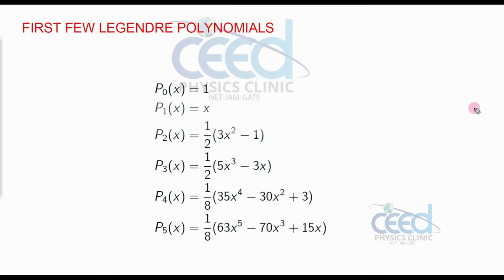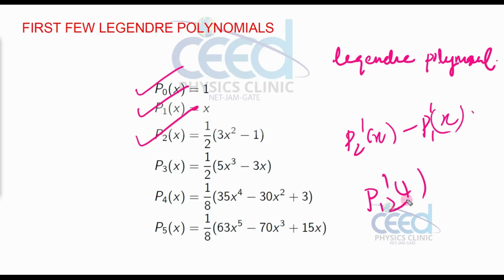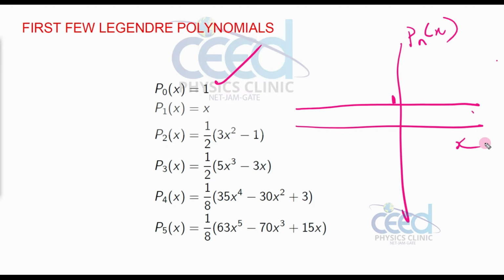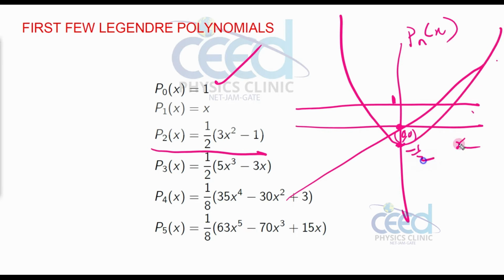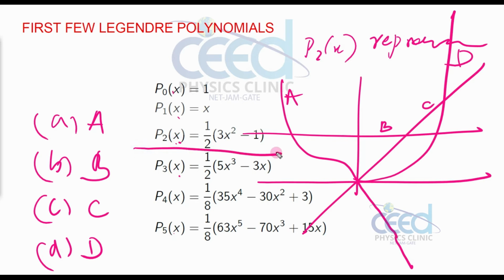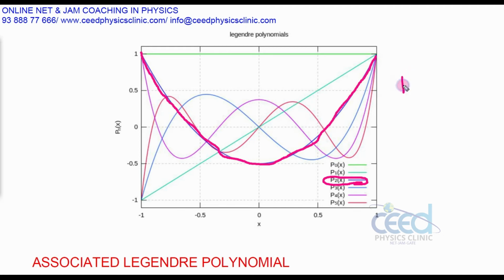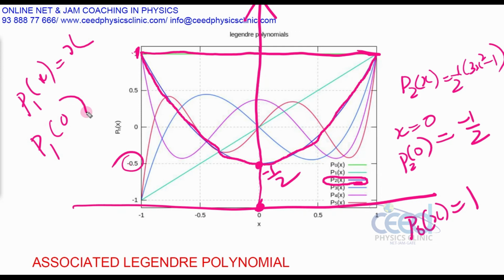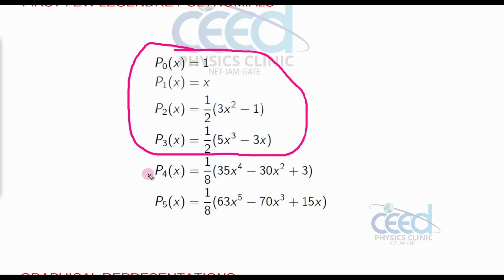LEC 110 | LEGENDRE POLYNOMIAL | GRAPHICAL REPRESENTATION | UGC CSIR NET | IIT JAM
1. Students will have  live interactive classes
2. Candidates will have doubt clear sessions  at CEED Physics clinic Campus. This session is not compulsory
3. You will have a personal App and a mentor to organize your studies
4. You will get videos of live classes through our app and we will share detailed pdf notes of each live session immediately after each class.
5. Whole syllabus of NET/JAM will be covered in 500+ Quality videos, organized digital materials and live interactive sessions.
6.  we will have an online exam at 7pm on all Sundays, based on the topic studied in the same week.
7. All tests will be conducted through exclusive CEED Physics Clinic App
8. Batches with Medium of Instruction Malayalam or English
9. Daily activities and mentoring